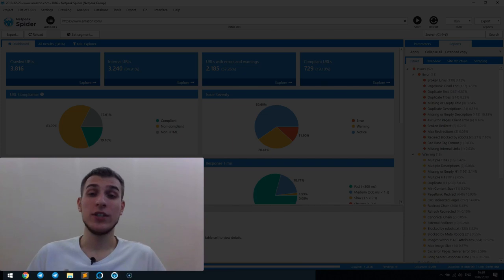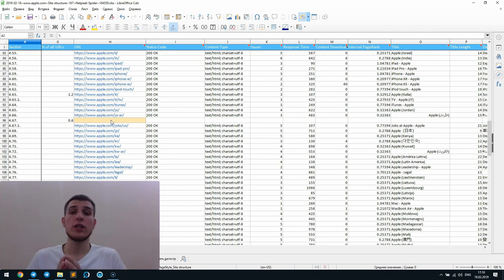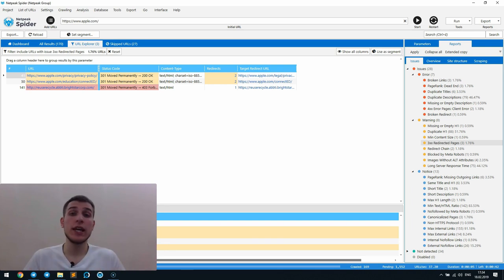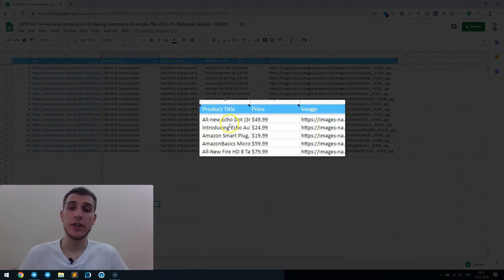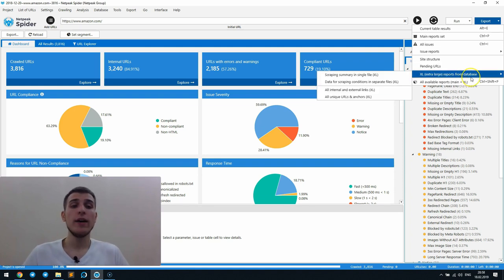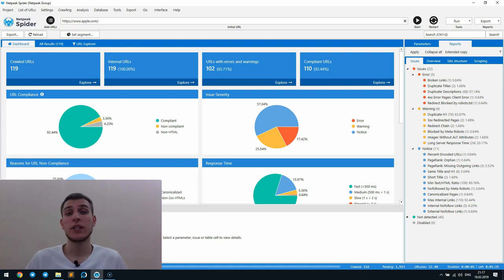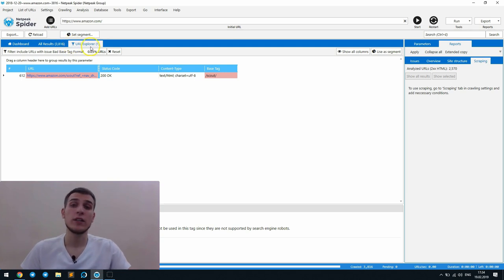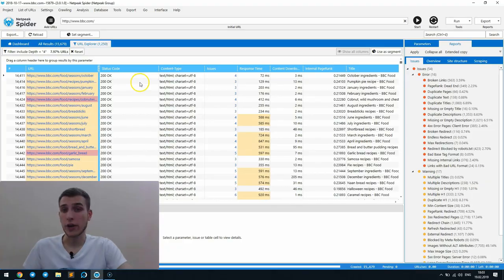Netpeak Spider 3.1: New Generation of SEO Reports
In this video, I want to tell you about all the changes in Netpeak Spider 3.1! We’ve added several super useful reports and of course improved the interface of the tool. I can’t wait to show you all the updates, so let’s watch this video 😀

0:00 Intro
00:23 Site structure report
3:01 Redirects: incoming links and final URLs
4:00 Scraping summary in single file
5:18 Exporting pending URLs
5:51 New report export menu
8:25 Expected crawling duration
9:06 Custom table configuration
10:22 Synchronizing tables with parameters
11:36 'Filter by value' option
11:58 Brief summary